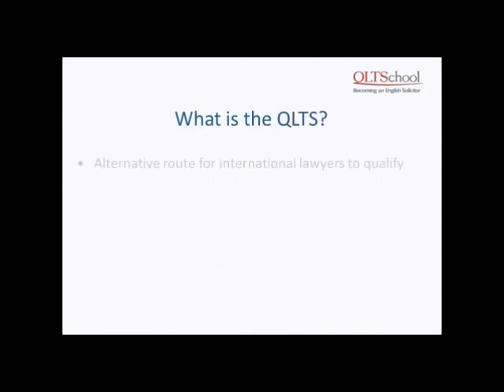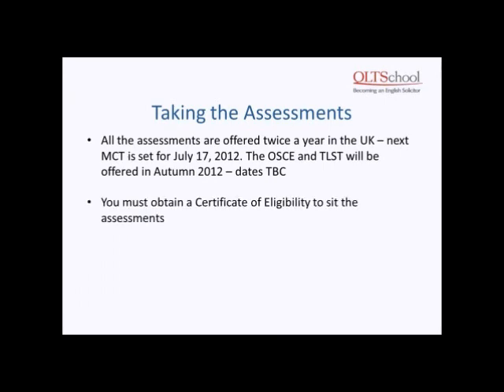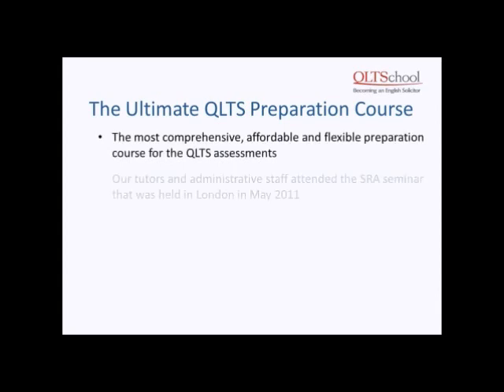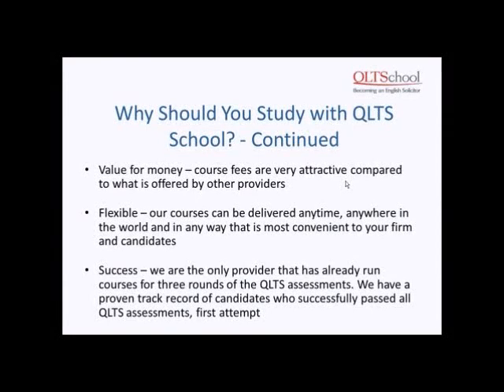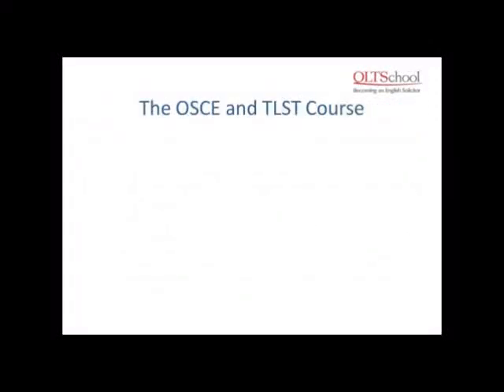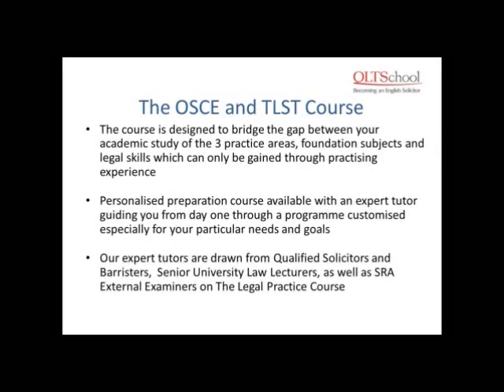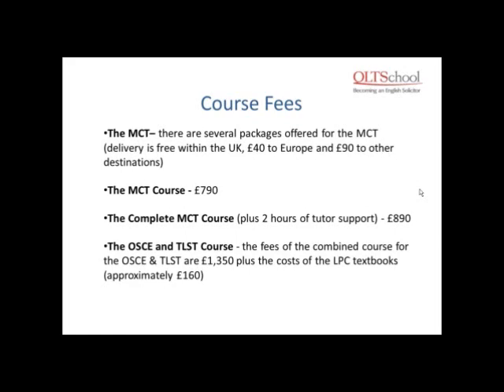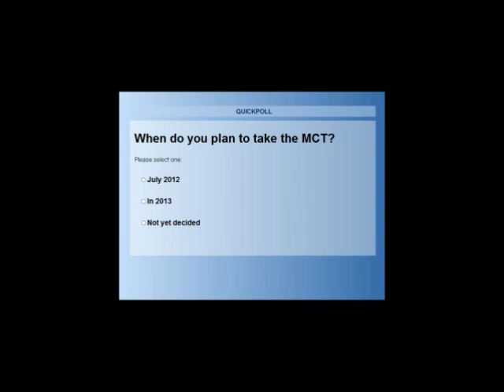QLTS School webinar: Introduction to the QLTS - May 2012